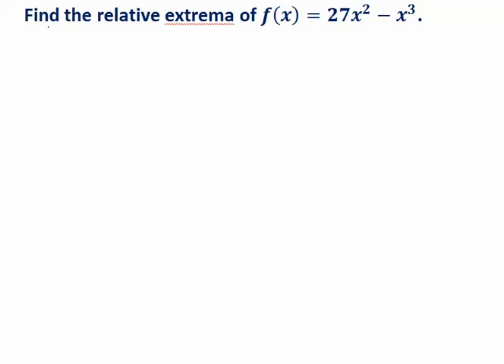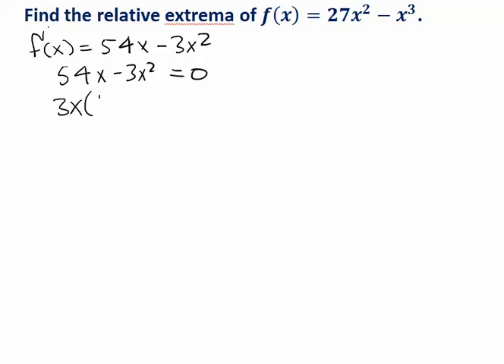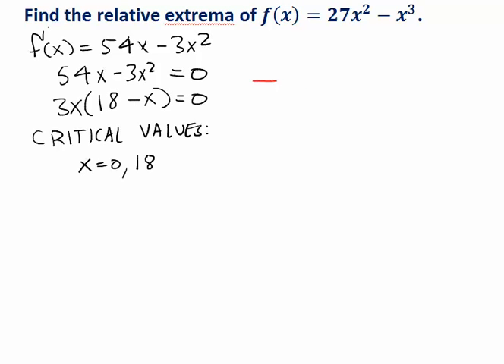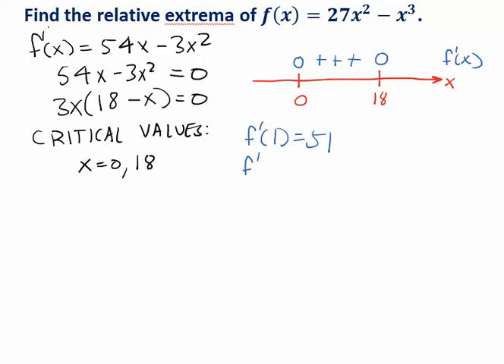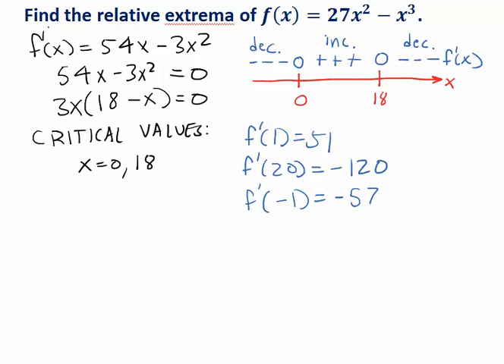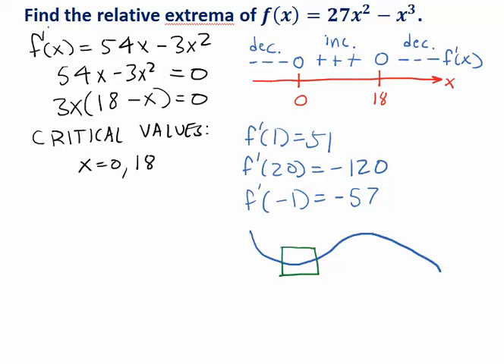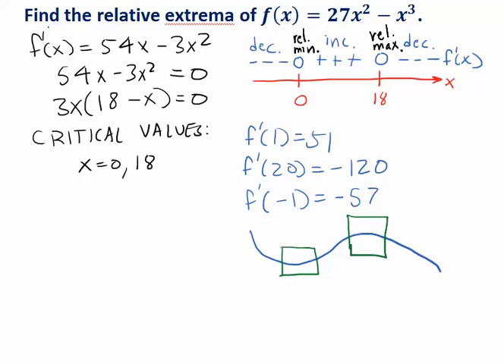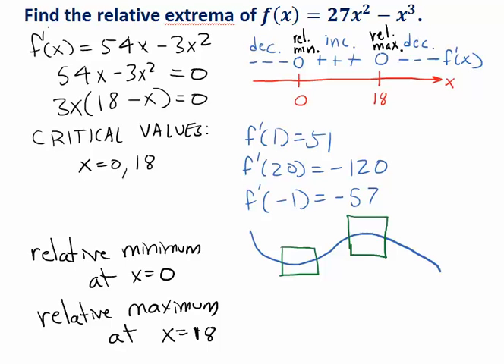Relative Extrema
Using first-derivative sign charts to locate relative maxima and relative minima of functions.